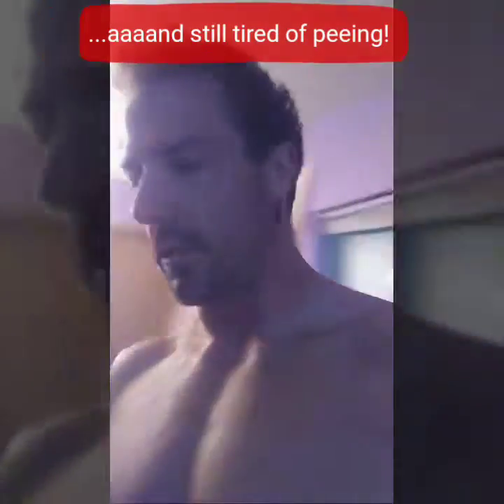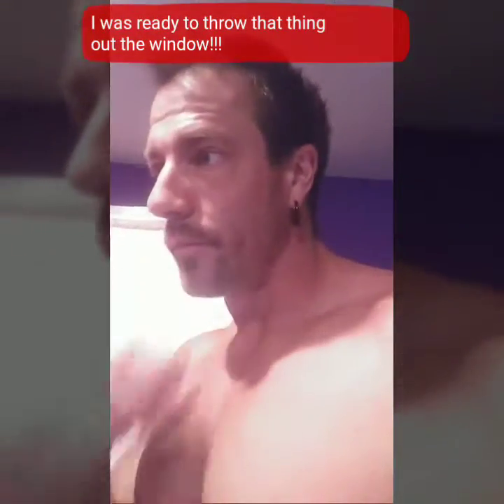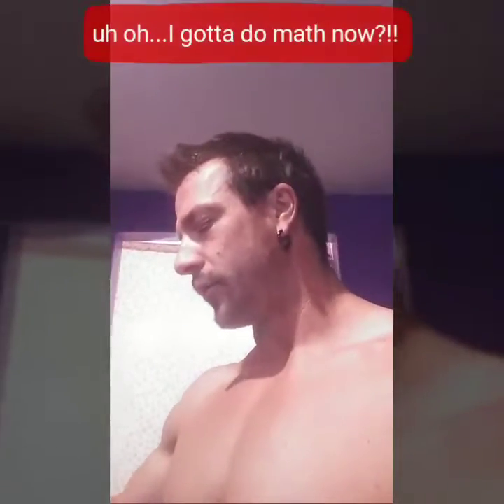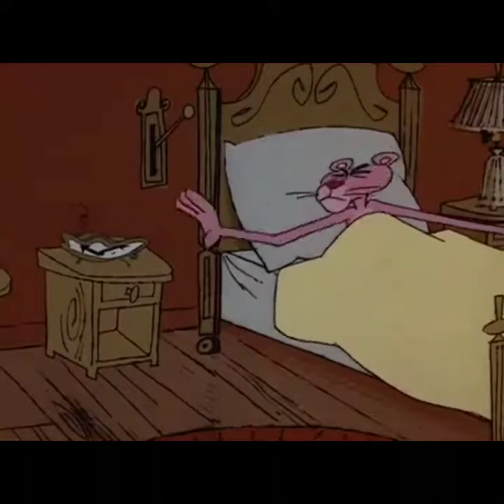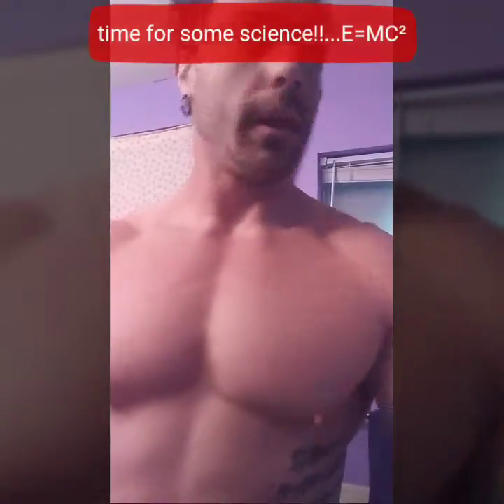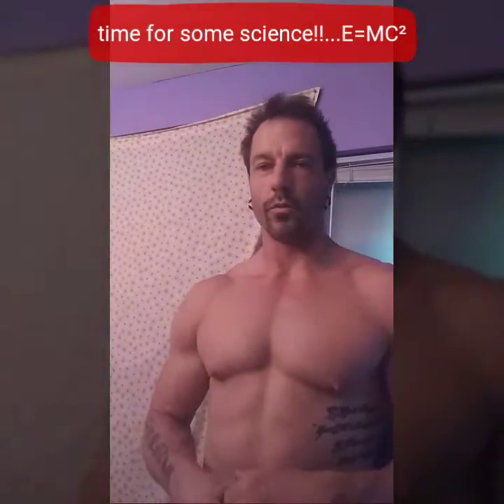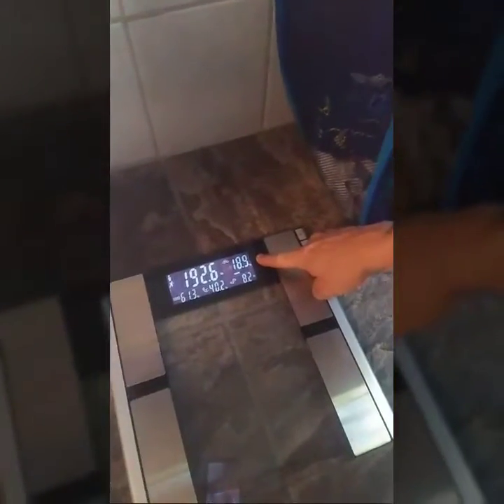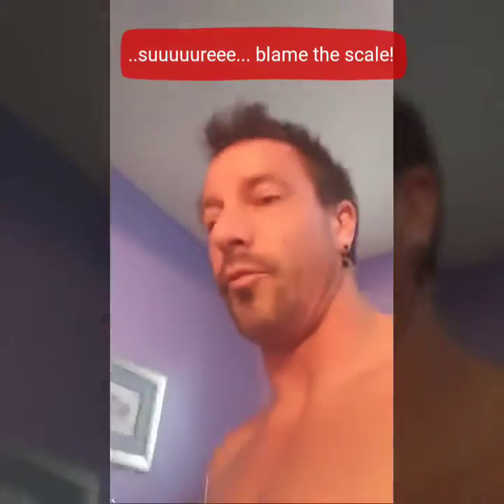Cutting weight series 2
Cutting weight is dangerous not unless you are a trained professional. Anything you attempt to do using the information from this video you are doing at your own risk. Do not try this at home.

The video following one of my weight cuts where I am cutting from the 190 lb 175 lb class for strongman